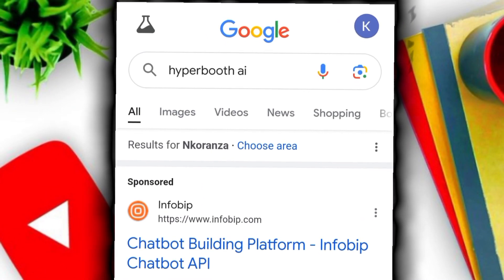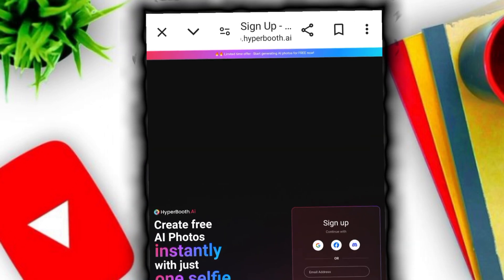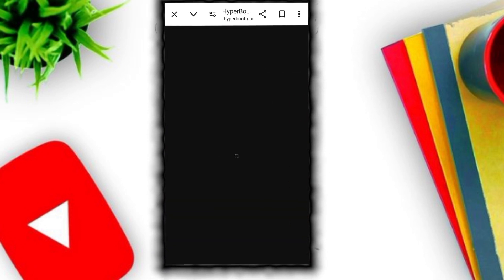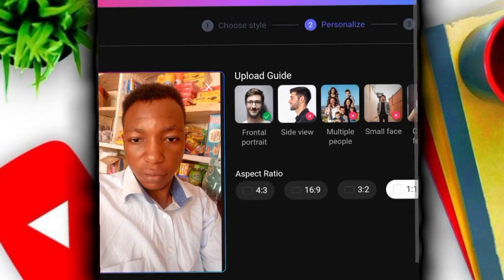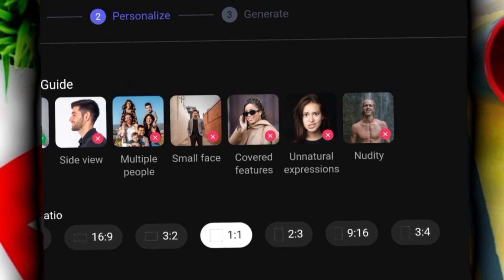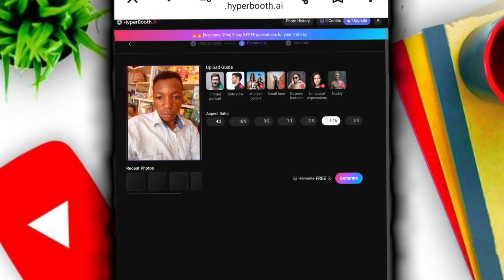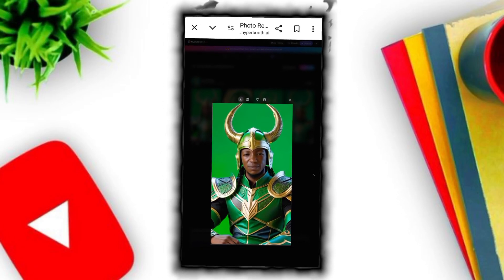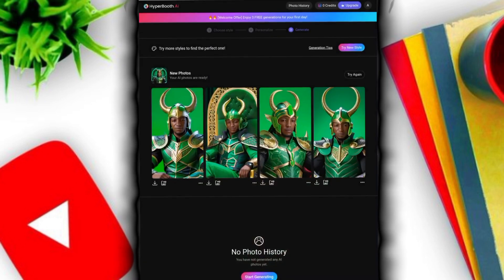AI-Generated Self-Portraits: Explore HyperBooth ai with Stable Diffusion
Free ai image generator free ai tools
best text to image ai
Hyperbooth ai
free ai image generator
ai headshot generator free
ai business headshots
annie margarita yang
artificial intelligence
chatgpt
youtube automation with ai
ai headshot tutorial
best ai art generator free
ideogram ai
ai headshot generator review
leonardo ai
playground ai tutorial
ai news